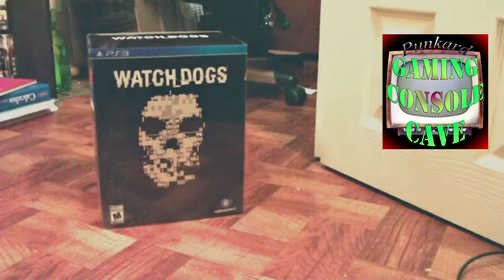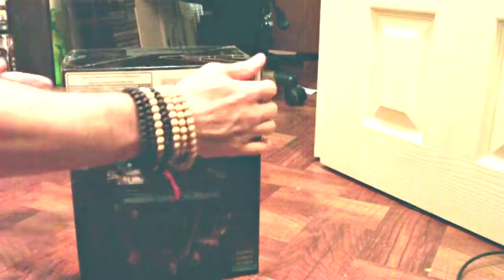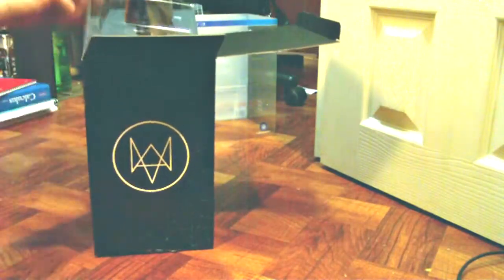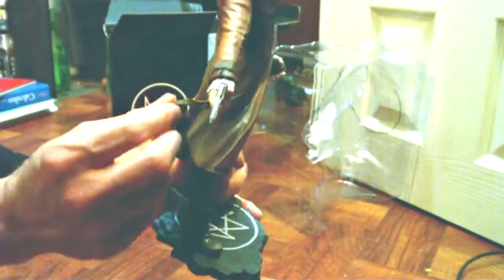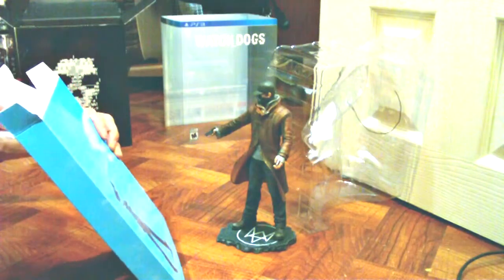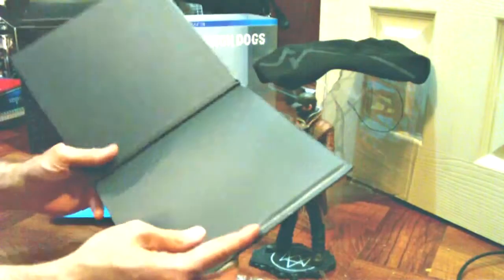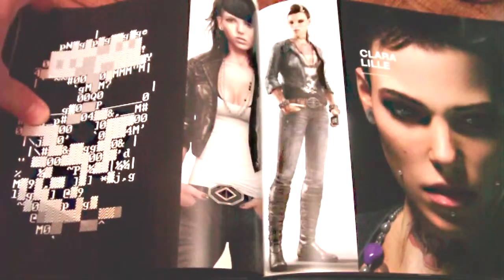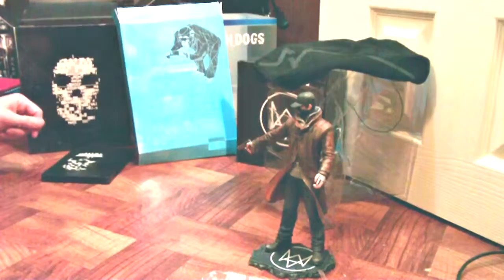Watch dogs Limited edition unboxing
Hey every body I want to try some thing different so here is a unboxing video it was real quick spare of the moment idea hope you enjoy.